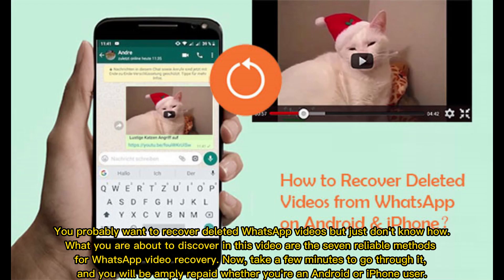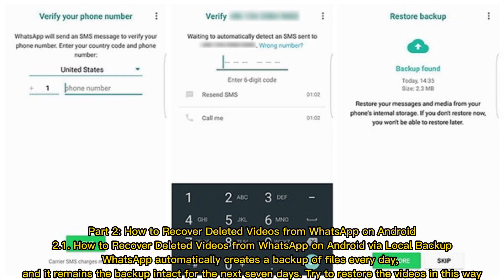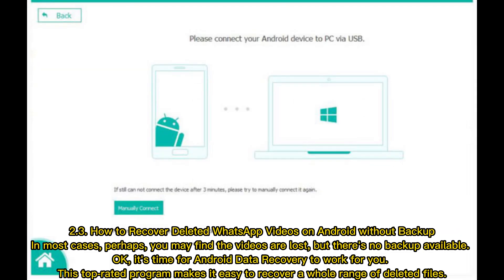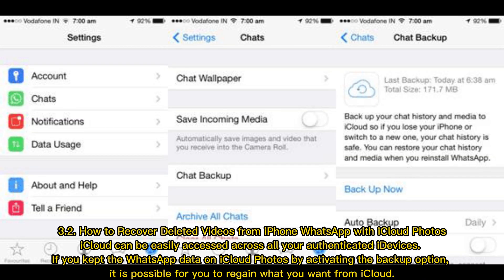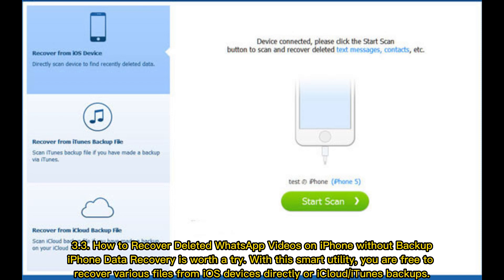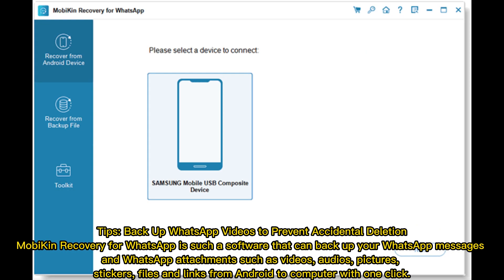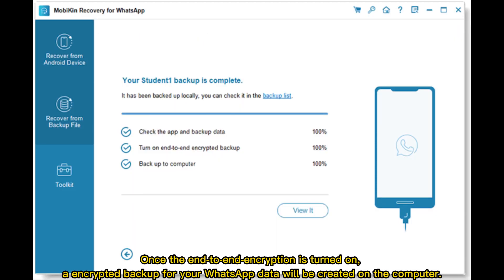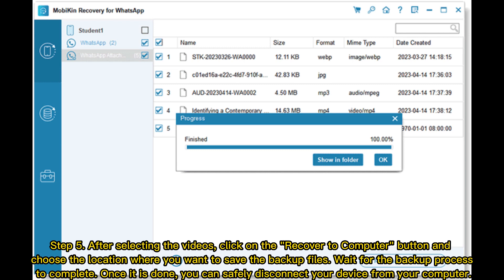How to Recover Deleted WhatsApp Videos from Android & iPhone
What do you know about WhatsApp video recovery? How to recover deleted videos from WhatsApp on Android and iPhone? This video tells you how to recover deleted WhatsApp videos in 7 feasible ways.